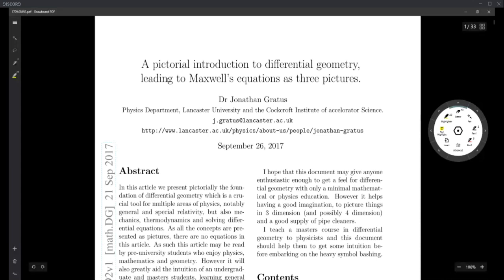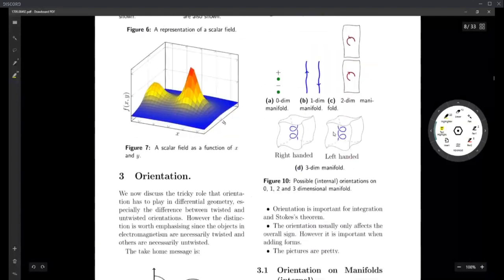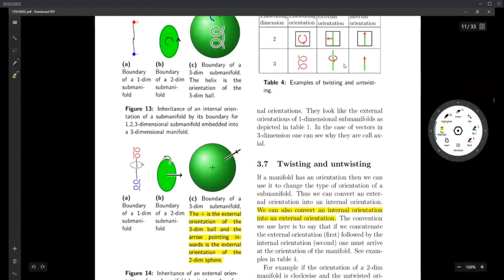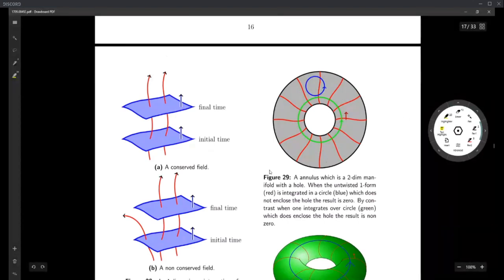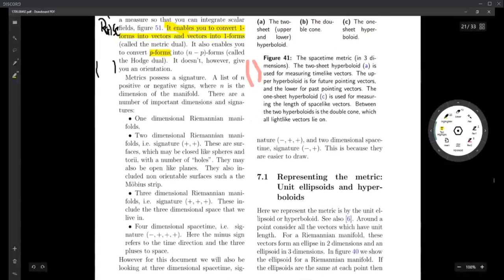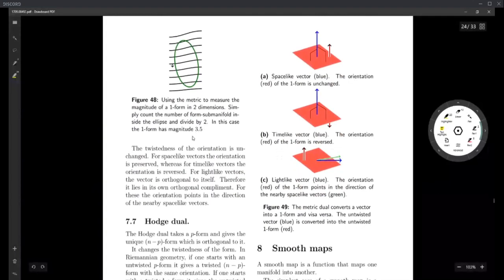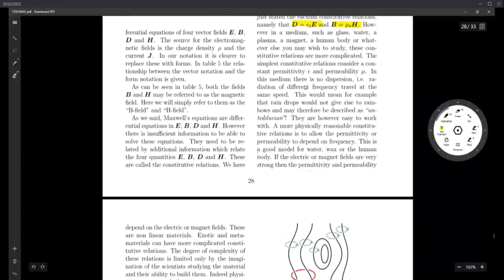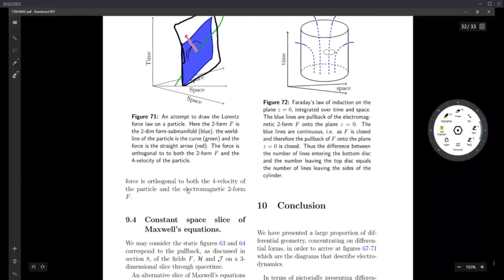Differential Geometry and Physics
Speakers: Rishi Kumar, Pugazharasu A D and M Sundaram KP

Abstract: In this talk, we review the elements of Differential Geometry and it's connection to Electromagnetism visually. The diagrams aid us in intuitively understanding the mathematical objects. The talk concentrates on the tools needed to understand Maxwell's equations thus leading to the goal of presenting Maxwell's equations as 3 pictures. This talk is based on the paper arXiv:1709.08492.